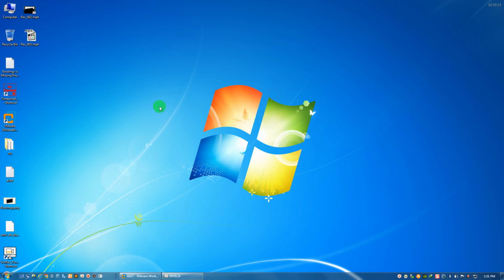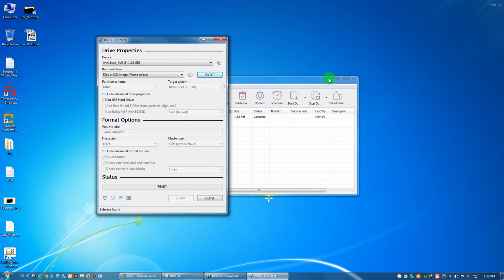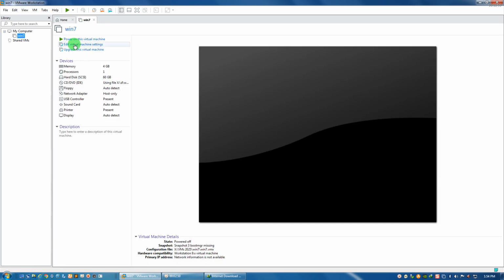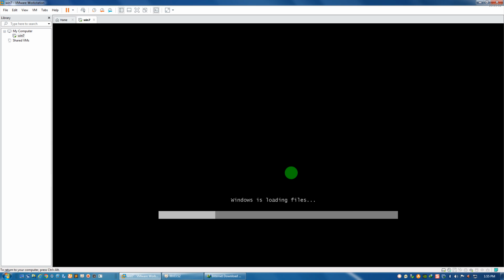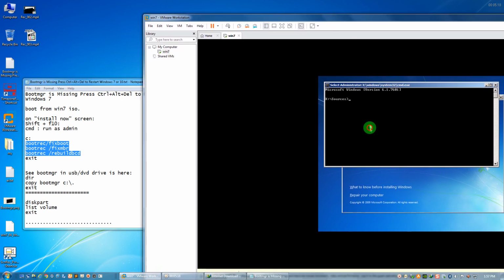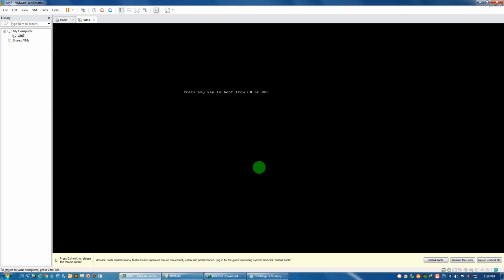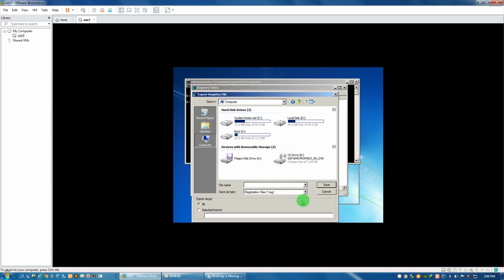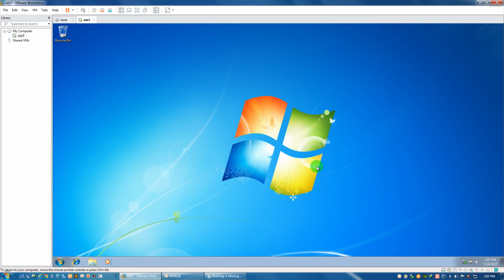Best Solution to Bootmgr is Missing in windows 7,10,11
Bootmgr is Missing
Press Ctrl+Alt+Del to Restart Windows 7

solution:
boot from win7 iso.

on "install now" screen:
Shift + f10:
cmd : run as admin

c:
bootrec/fixboot
bootrec /fixmbr
bootrec /rebuildbcd
exit

easiest way to copy bootmgr file from dvd to your system reserved drive:
cmd: regedit

See bootmgr in usb/dvd drive is here:
dir
copy bootmgr c:\.
exit

to see all volumes on computer
run these commands at cmd prompt:
diskpart
list volume
exit

Link to download rufus, to create bootable usb drive using windows iso file: